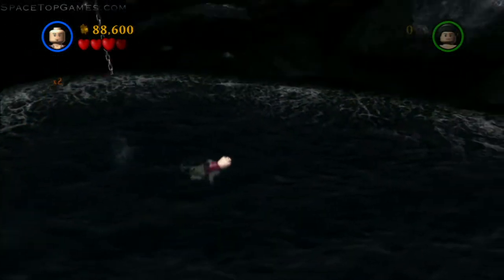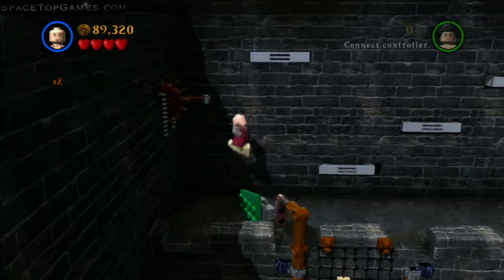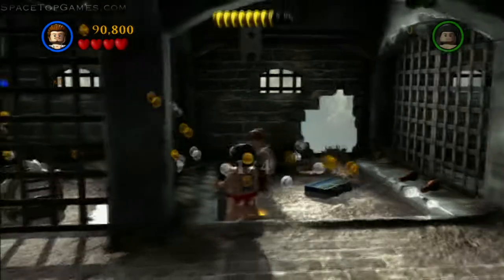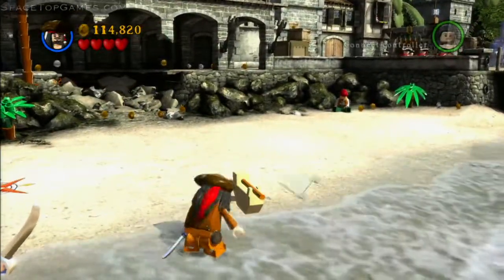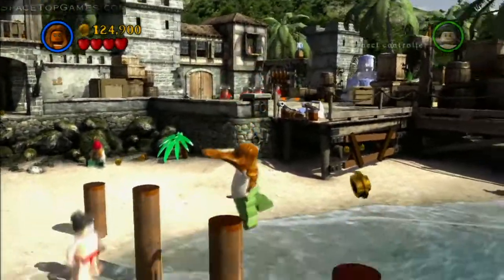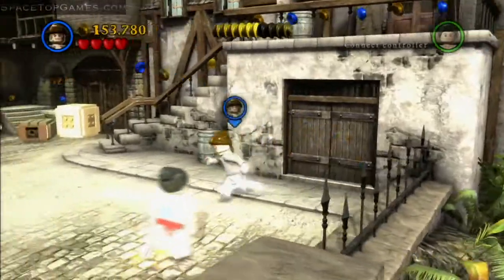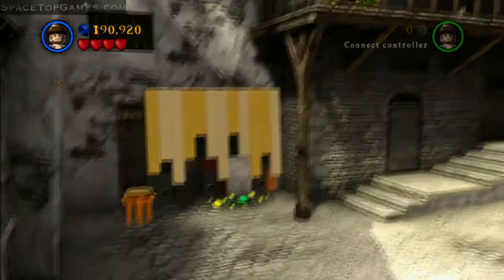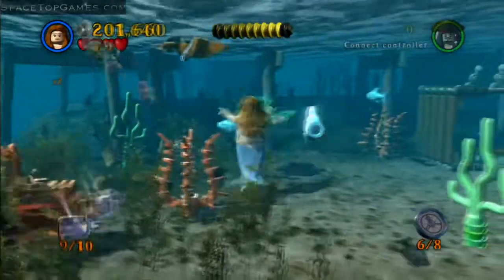LEGO Pirates of the Caribbean Minikit Walkthrough - Curse of the Black Pearl - Port Royal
LEGO Pirates of the Caribbean Collectibles Walkthrough! Yes, it's very very very (very!) late, but I needed something to do between May 1st an May 15th (Diablo 3!) and I found an interesting challenge: Can I record and upload a LEGO Pirates Collectibles walkthrough before the 15th?

My walkthrough includes Red Hat locations and Minikit locations. Characters walk around randomly so it's almost impossible to record consistently. As for True Pirate meters and Compass Item locations:
-True Pirate is easily gained through the use of multiplier bricks
-Compass Items have a walkthrough already, just play in free play and check the compass in every area